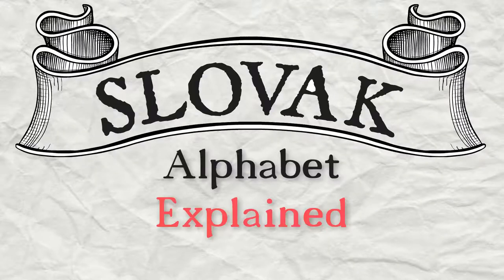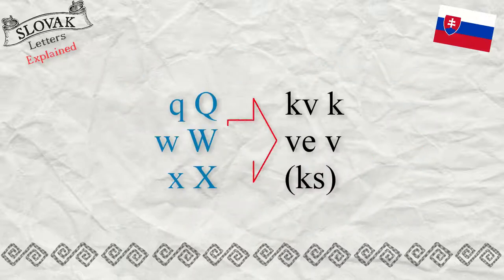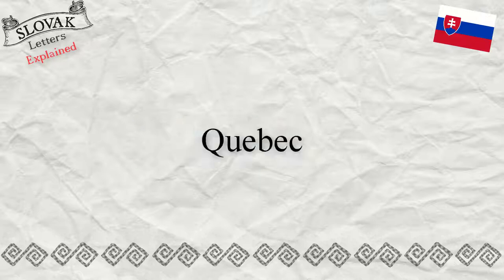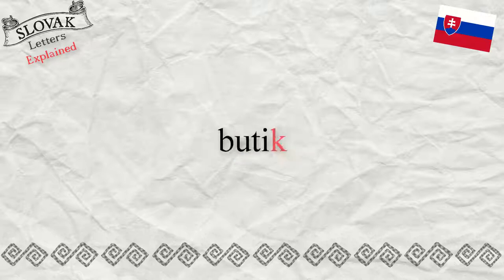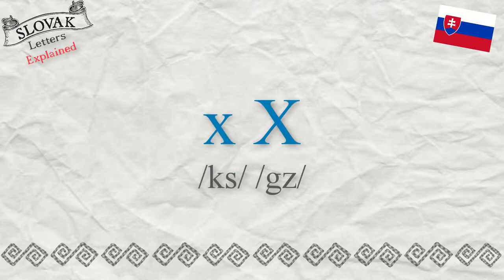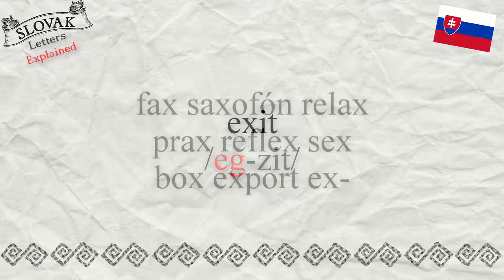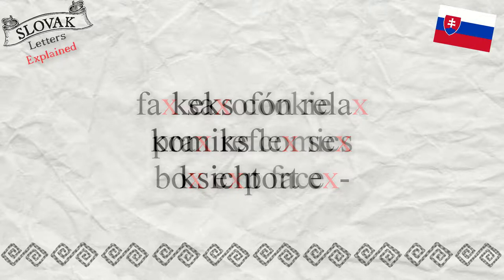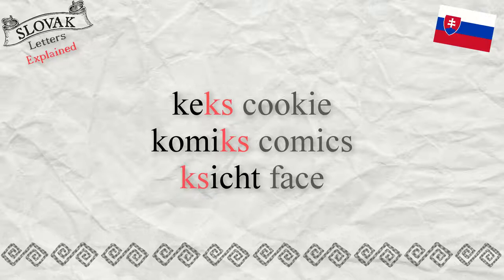Slovak Alphabet Explained Q W X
The letters q w x in the Slovak alphabet. The letters q, w, x are used in foreign words or words adopted into Slovak.